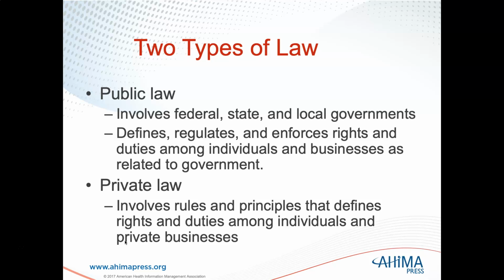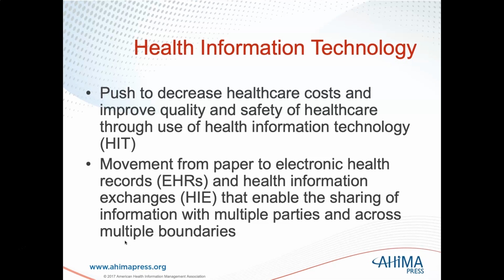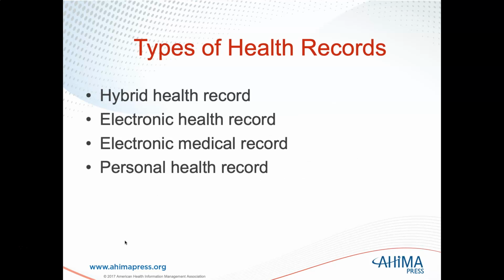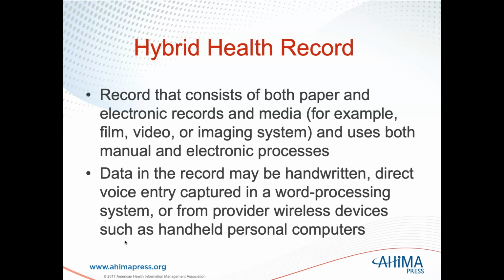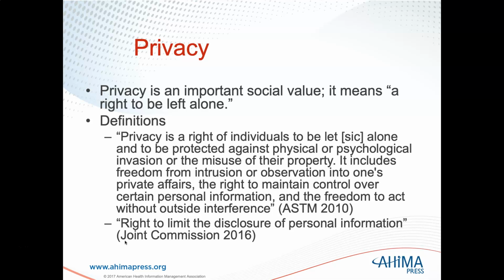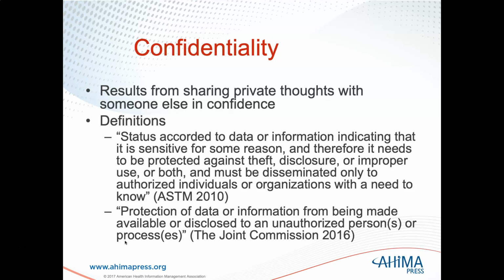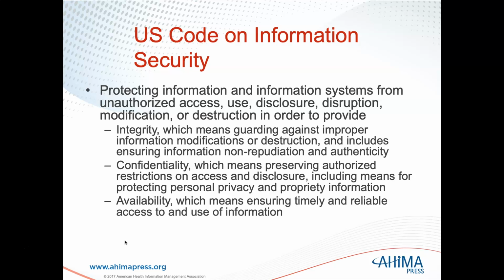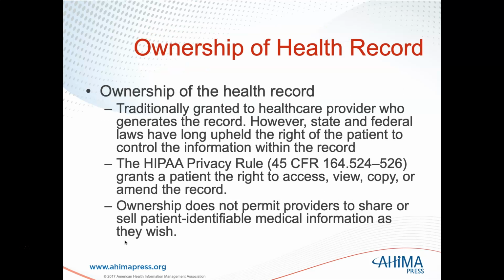HIT 421 Week 1 Ch 1